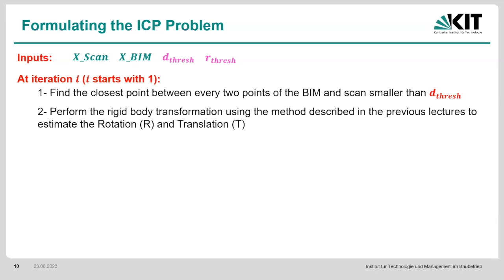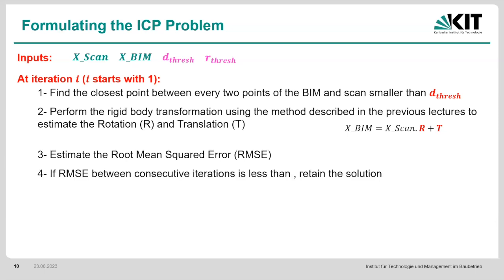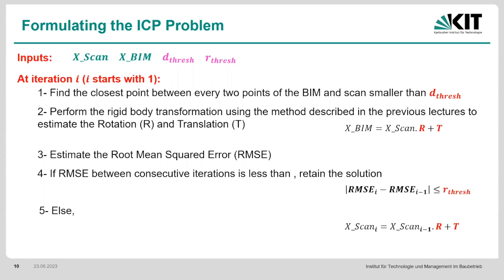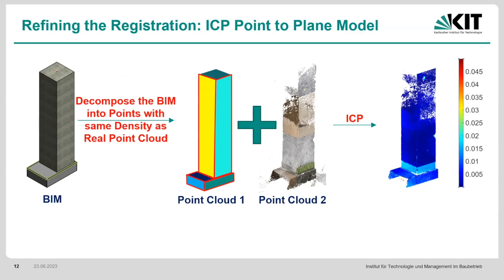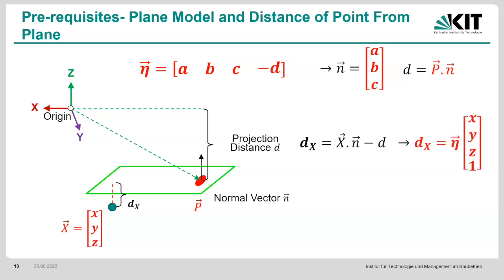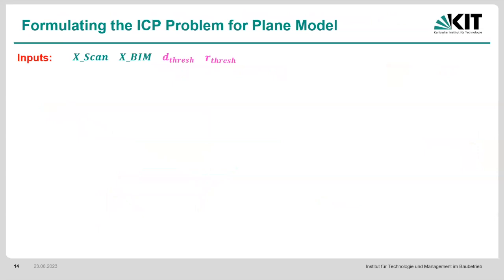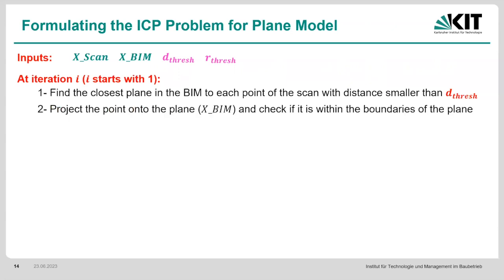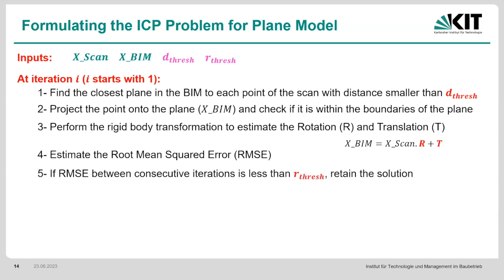Chapter 8.2.2. Scan vs. BIM–ICP Formulation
This mini-lecture explains the basic principles of formulating the iterative closest point registration in the scan vs. BIM framework.